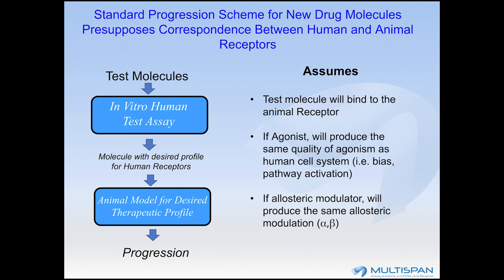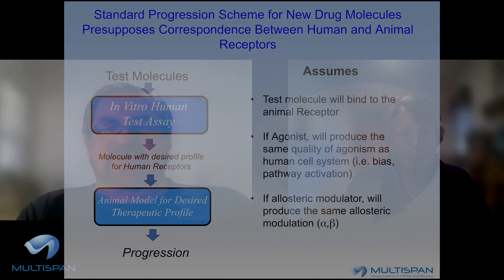Precautions In Taking A GPCR Active Molecule Into Animals. Orthologues And Other Things | Part Three